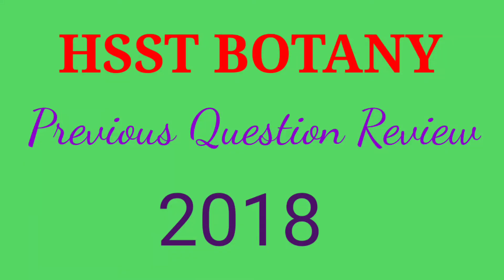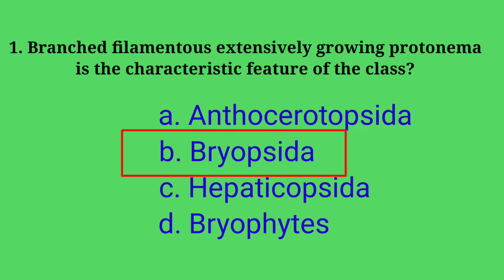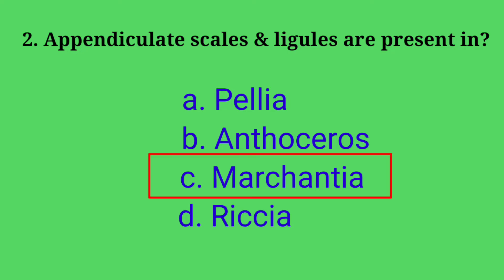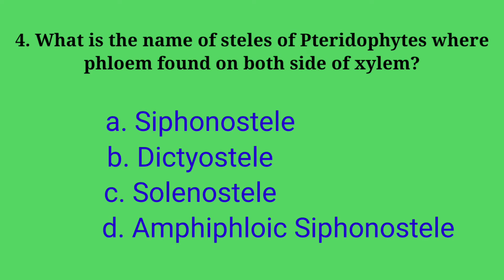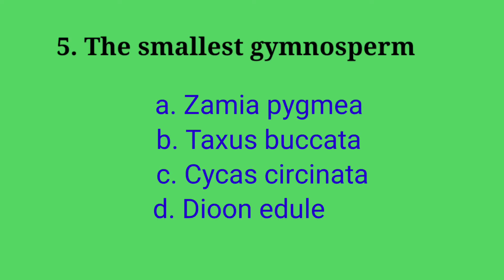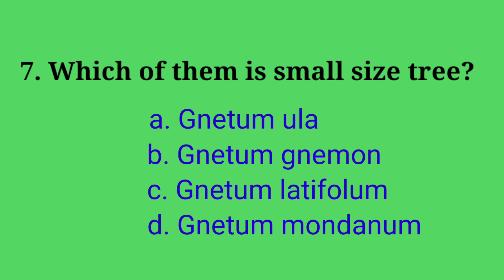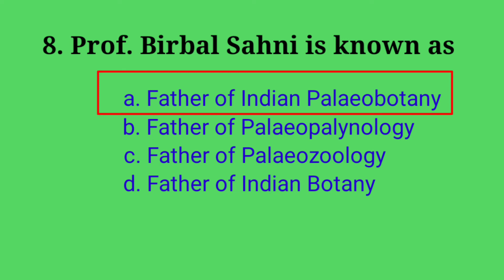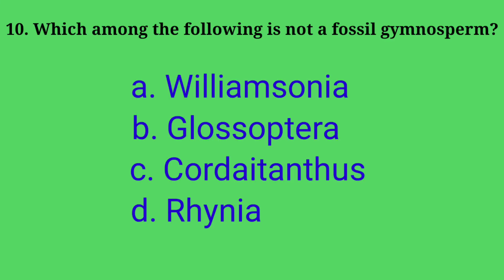HSST BOTANY, PREVIOUS QUESTION ANALYSIS, 2018, Part -1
HSST Botany
Previous Question Analysis
2018
Kathus Media